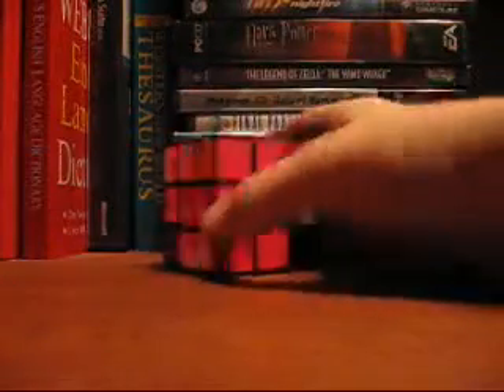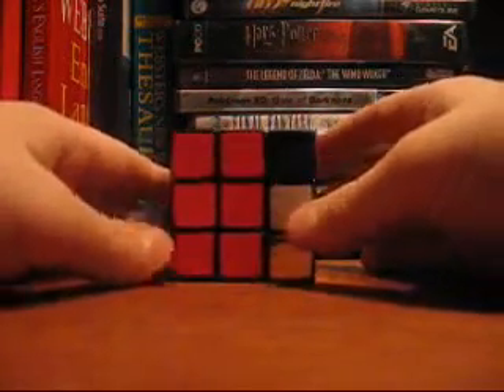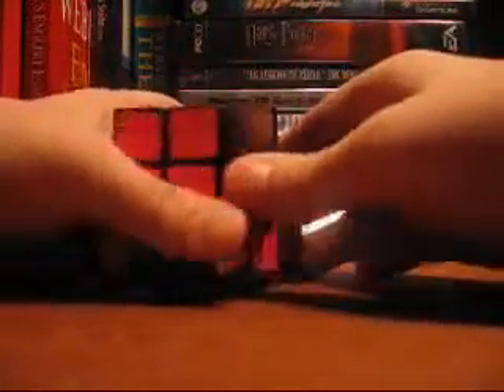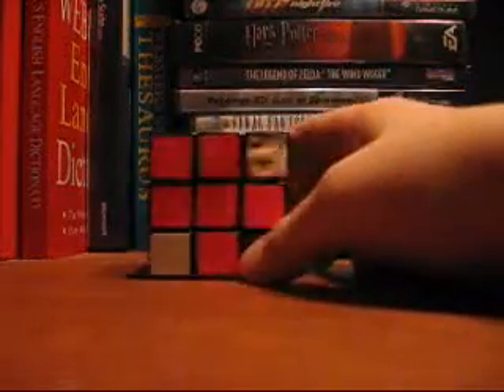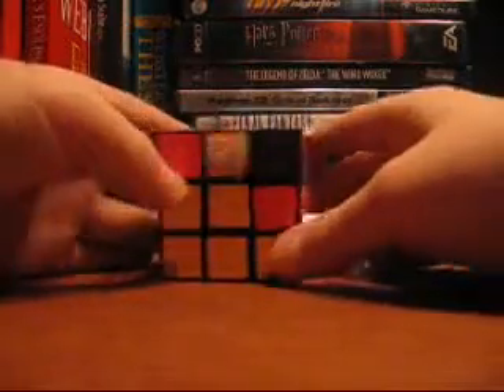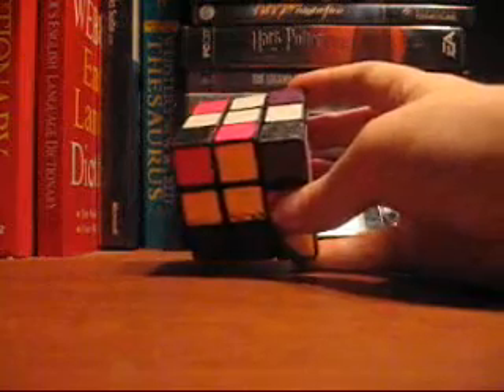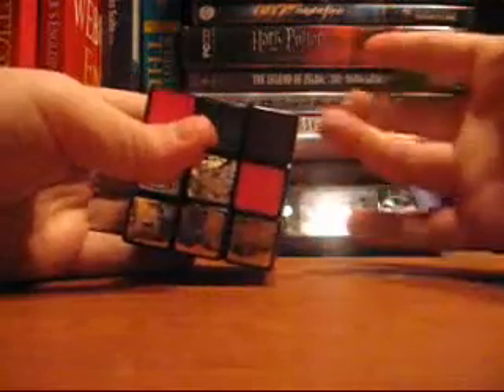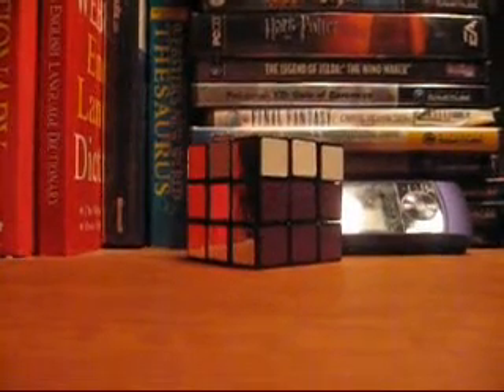how to solve the corners of a rubik's cube faster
MasterTheCube.com

hey, this is just a simple algorithm to rotate that corner piece

algorithm:

instead of R' D' R D, it's R' D R D'